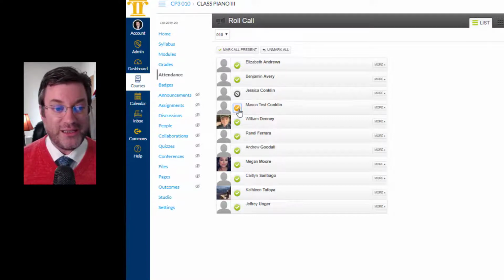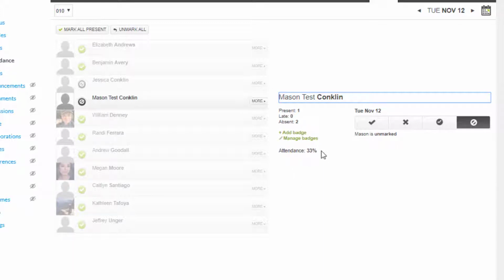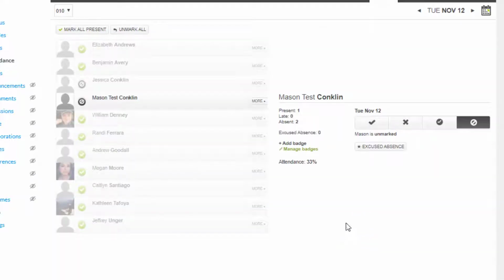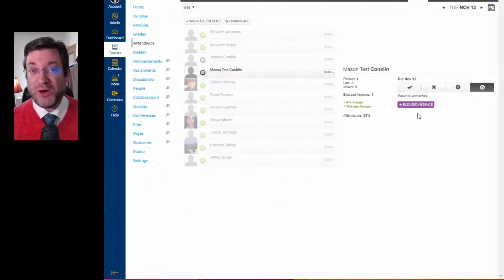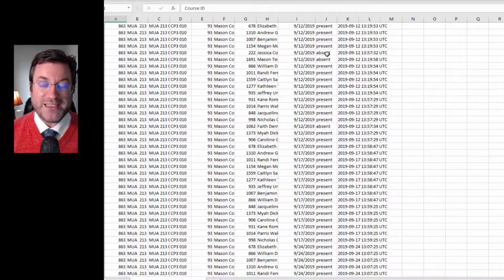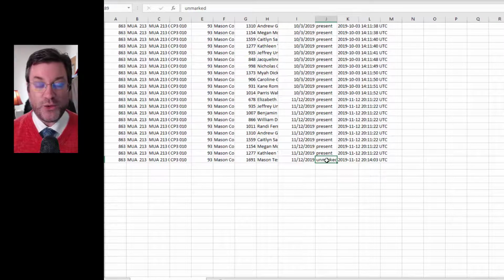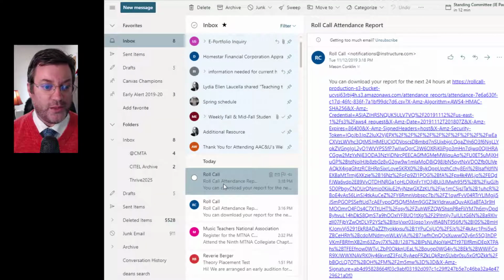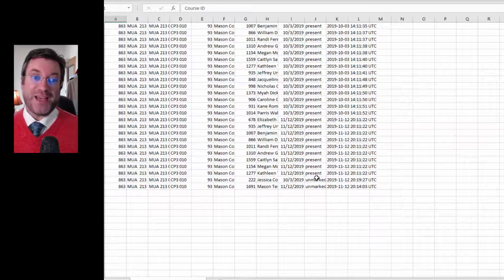Excused Absence Badge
How to mark a student as "Excused Absence" using a custom created badge.